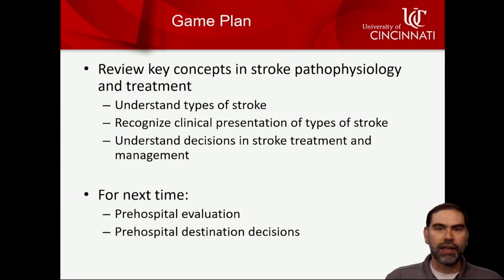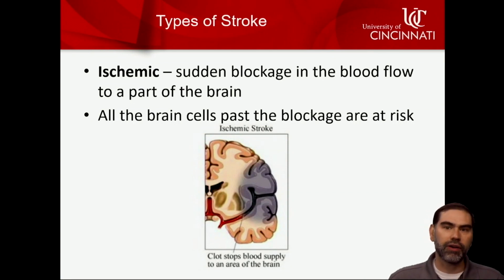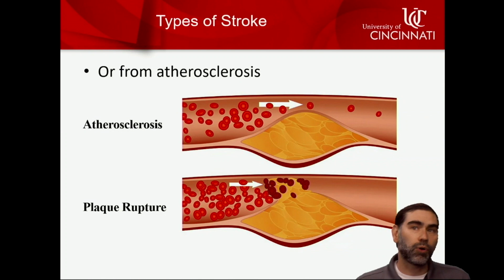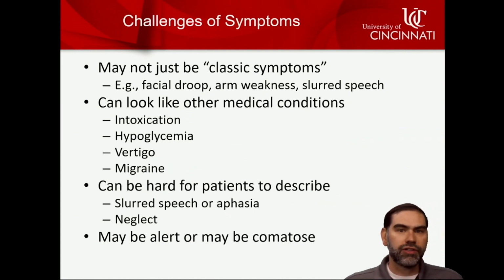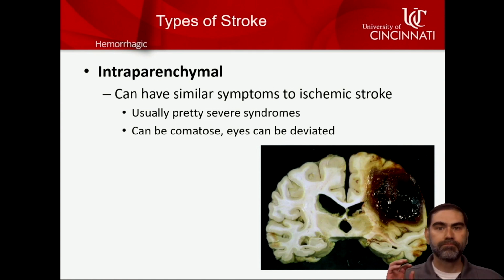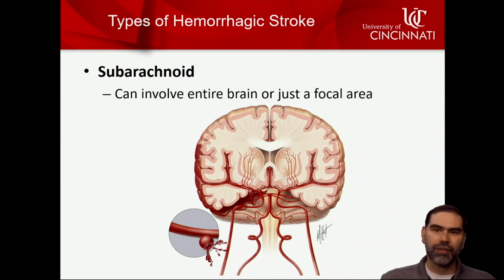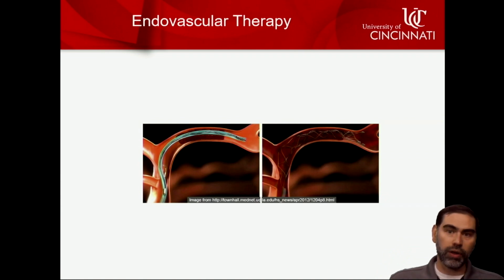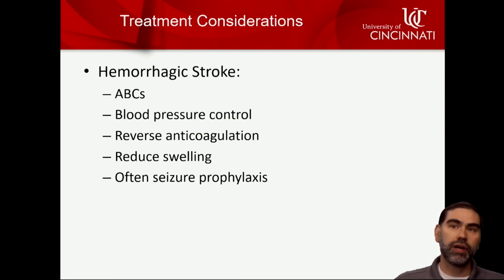Key Stroke Concepts with Chris Richards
A bona fide EMS stroke specialist talking about strokes